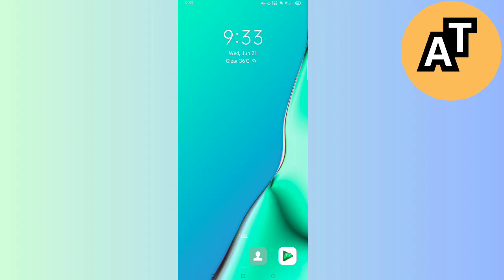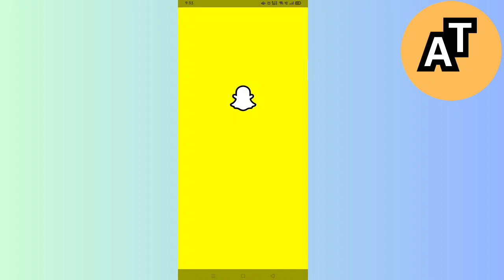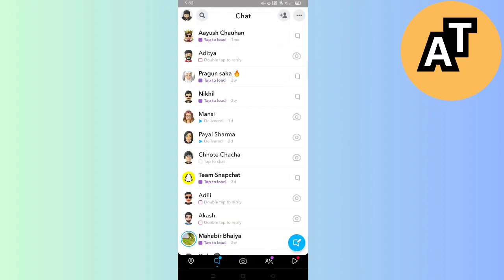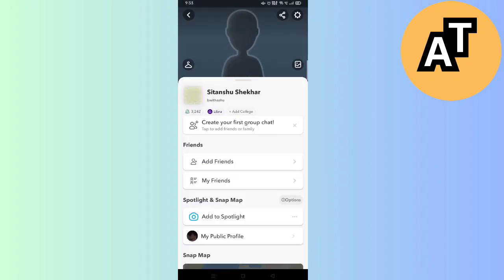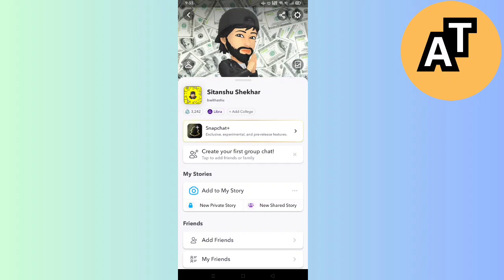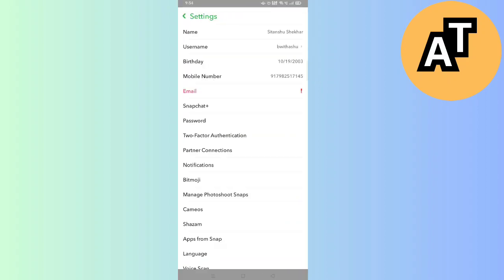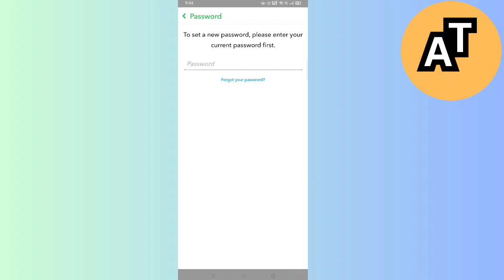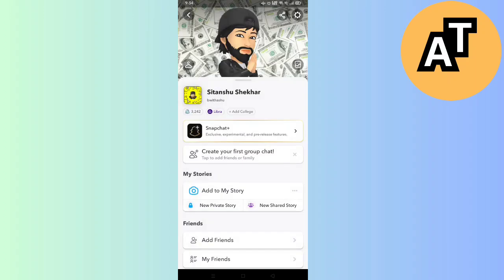How To Change Your Snapchat Password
In this video I show you How To Change Your Snapchat Password